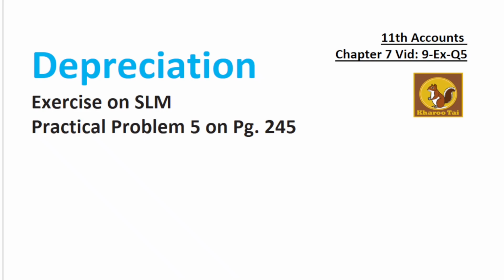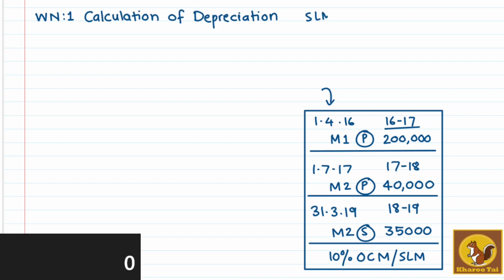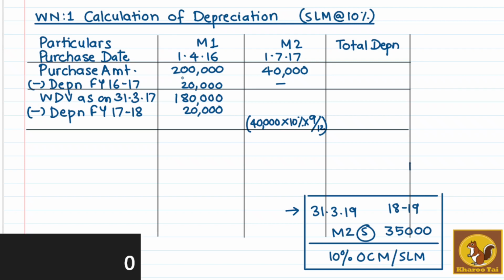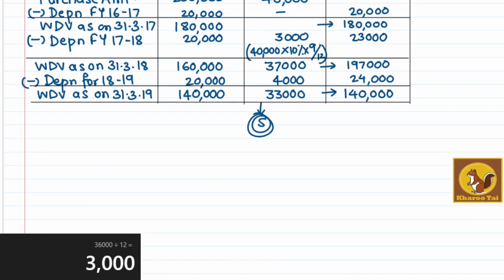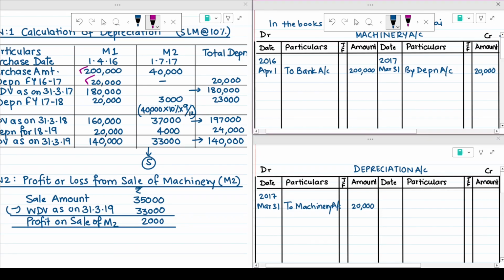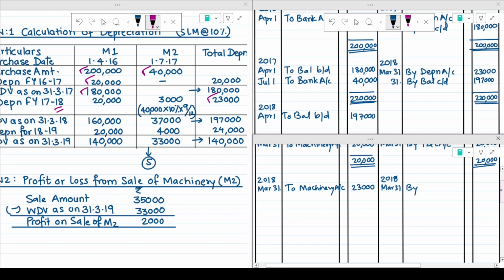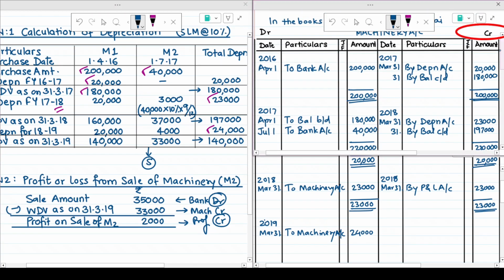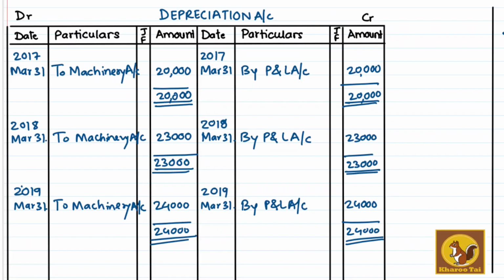Depreciation: SLM Practical Problem 5 on Pg. 245 | Ch 7 Ex-Q9-5 | 11th Accounts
Exercises Problems Solved

⏰ Timestamps:
00:11 SLM Q5 Pg. 245
01:57 WN1 Depreciation Calculation
06:01 WN2 Profit or Loss from Sale of Asset
07:03 Year 1 Machinery A/c & Depreciation A/c
08:41 Year 2 Machinery A/c & Depreciation A/c
10:15 Year 3 Machinery A/c & Depreciation A/c

Depreciation
depreciation chapter of class 11
depreciation chapter7
depreciation ch7
depreciation_chapter7_Class11